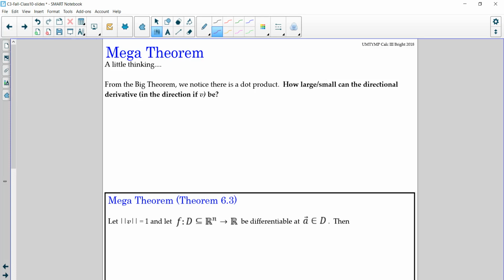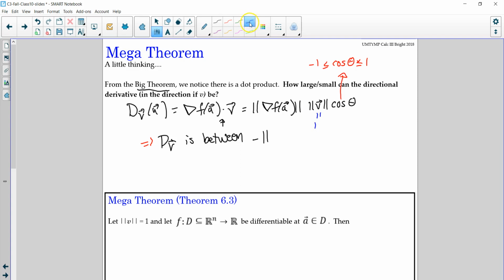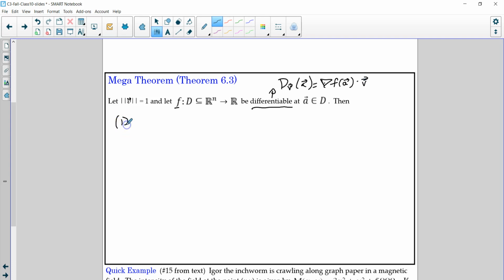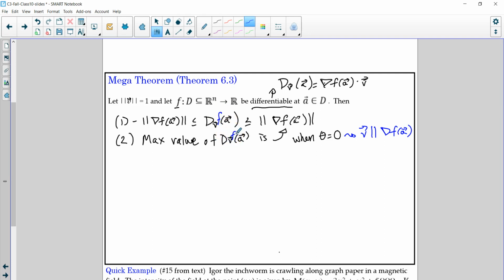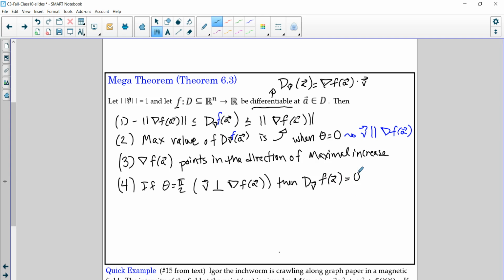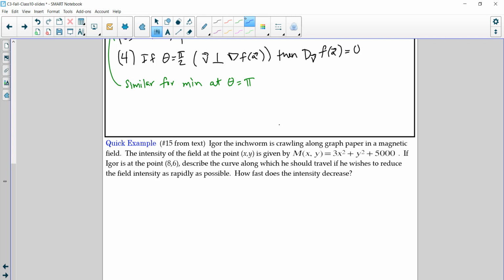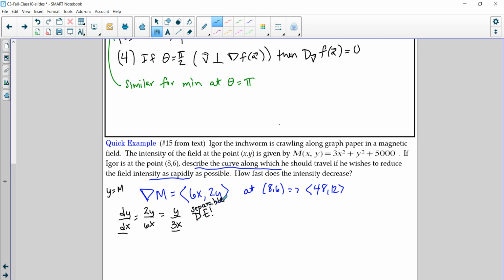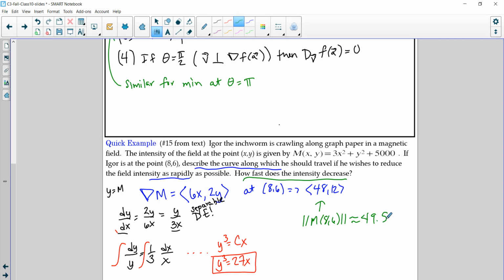2.6-3 Mega Theorem